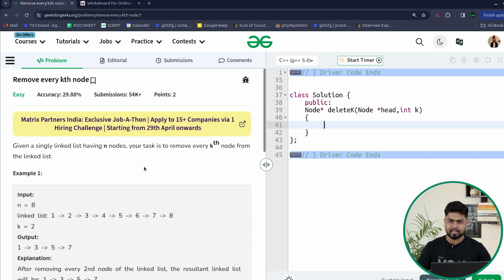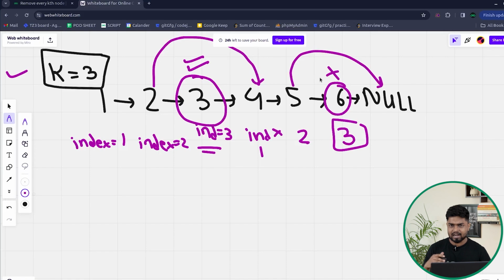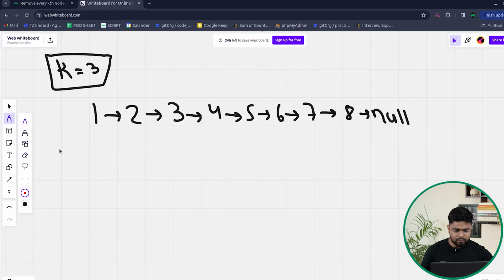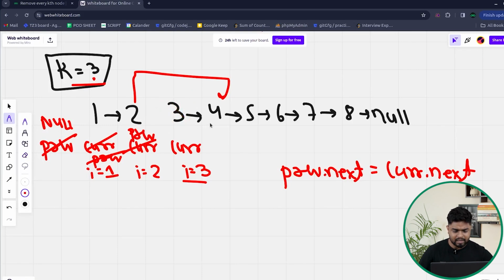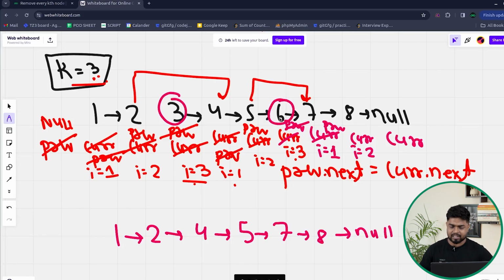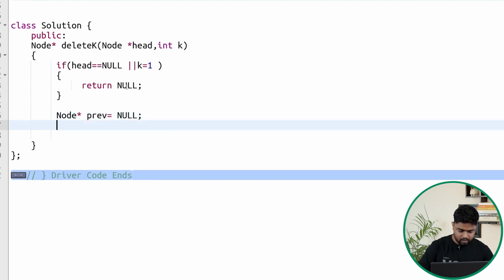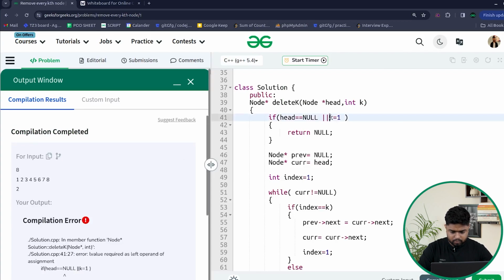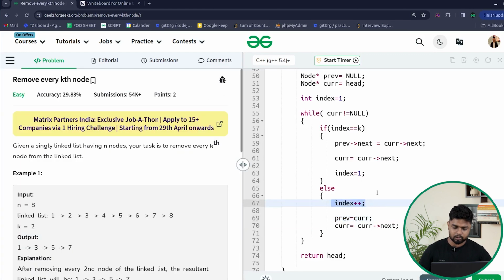POTD- 29/04/2024 | Remove Every Kth Node | Problem of the Day | GeeksforGeeks Practice